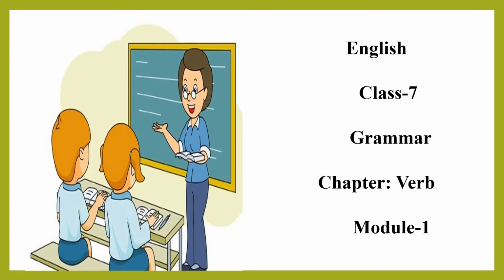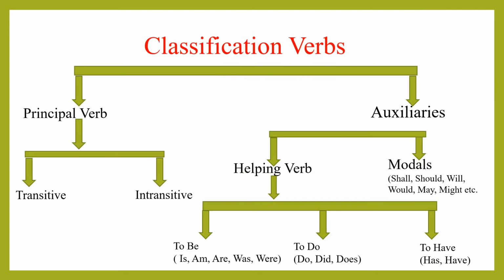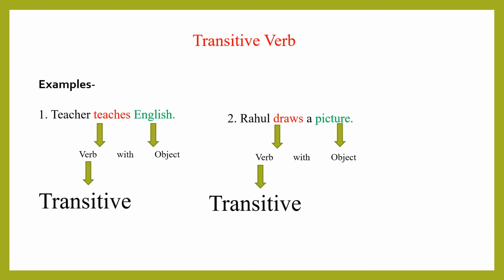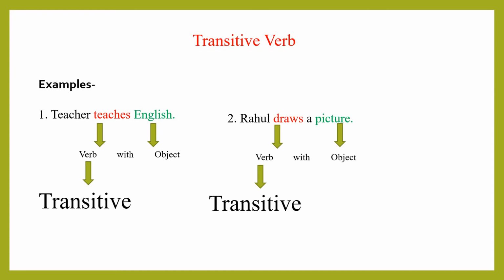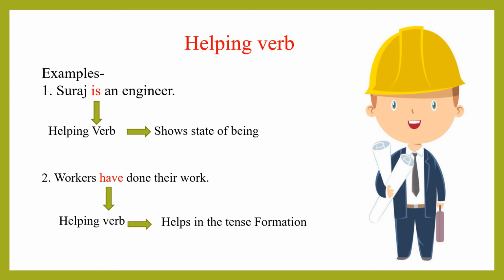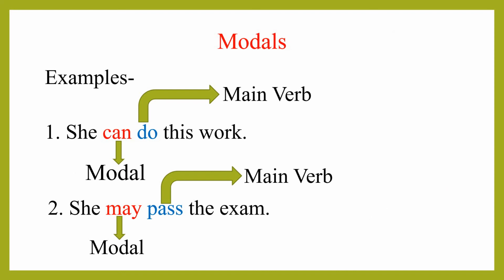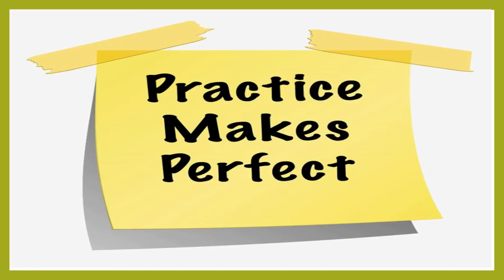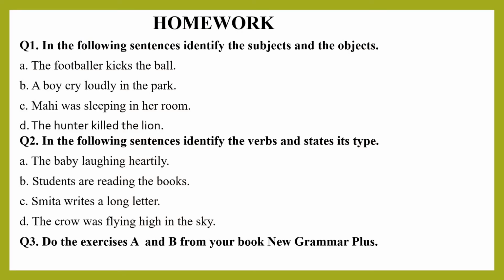VERB | Lecture -1 | Class - 7 | C.B.S.E Board